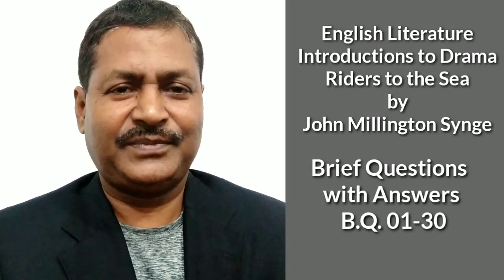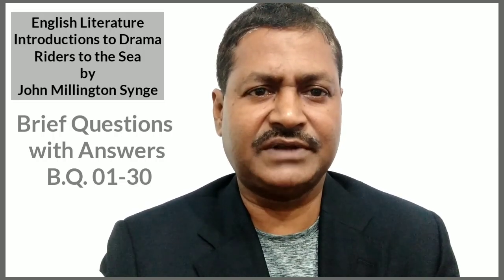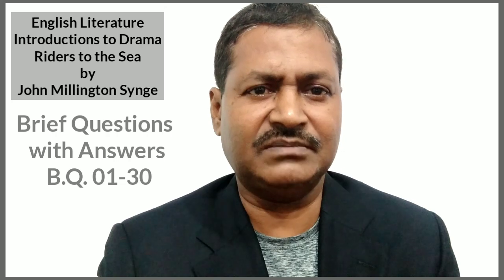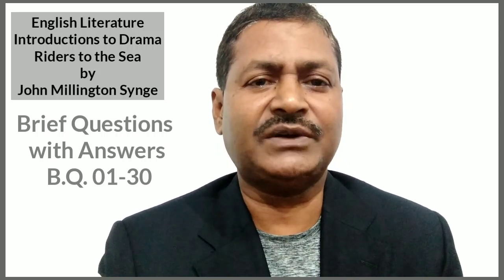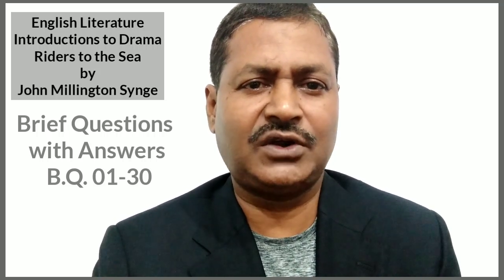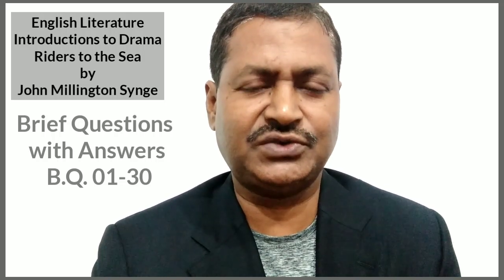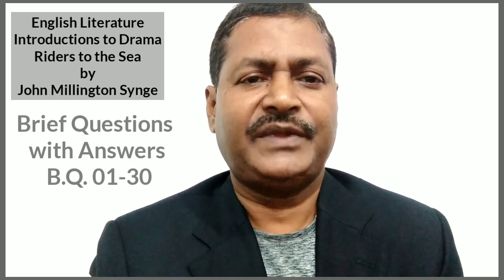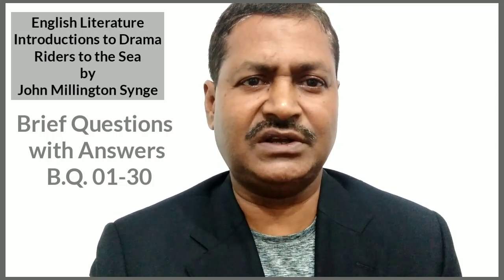English Literature Drama Riders to The Sea by John Millington Synge Brief Questions with Answers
English Literature Introductions to Drama Riders to The Sea by John Millington Synge
Brief Questions with Answers B.Q:1-30